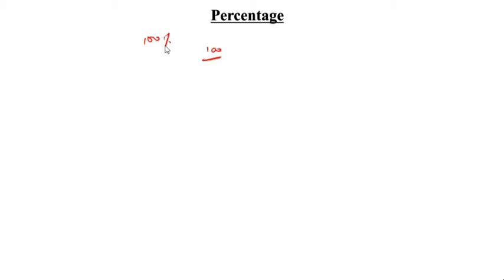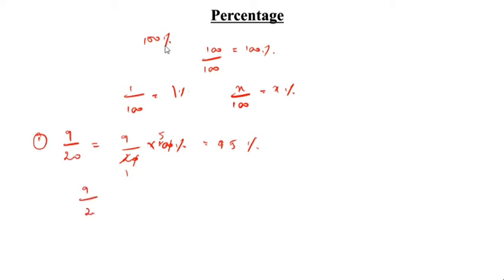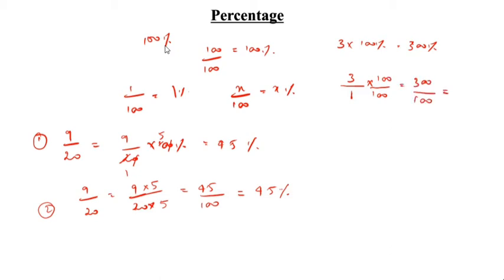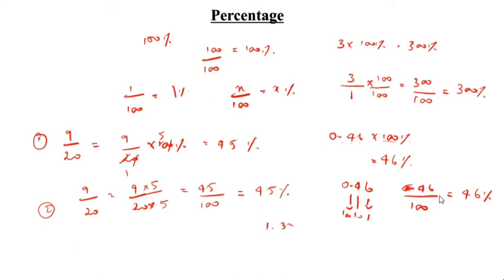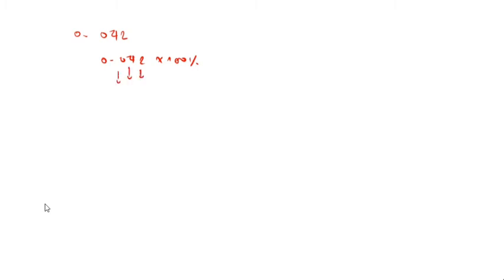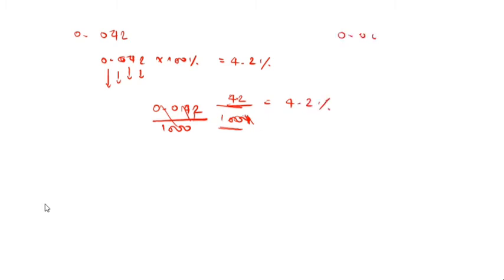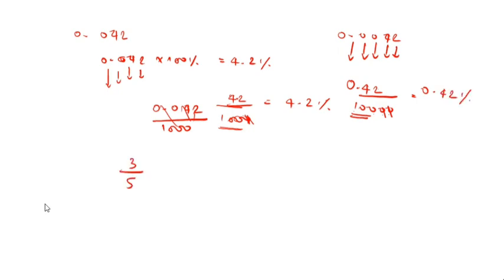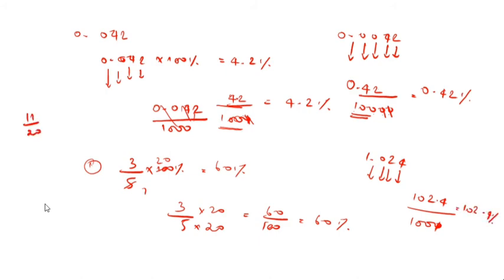How to convert fraction into percentage / Converting between fractions, decimals and percentages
How to calculate percentages without calculator / How to write a fraction as a decimal as a percent / Percent of a number / Solving percentage problems / What are percentages / Percentage Tricks and Shortcuts / Problems on Percentages  / Fast Percentage Calculations in Mind / Simple way to find percentages in few seconds / How do you calculate percentages / Converting fractions to percents/ fractions & decimals shortcut tips and tricks / Fraction to percent conversion /

Percentage into Fraction / Converting Percents to Fractions / Percentage Maths Tricks / Converting Percentages to Fractions / Percentages made easy / Percent and Fractions

Percentage into Decimals / How to convert percent to decimal / Converting Percents to Decimals / Writing a percentage as a decimal / Percent to Decimal / Converting a Percentage into Decimal